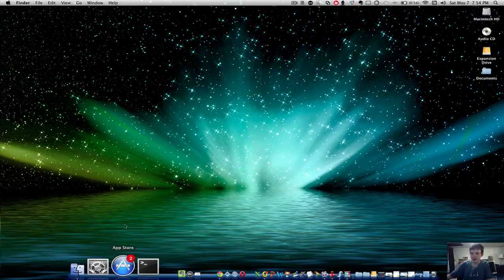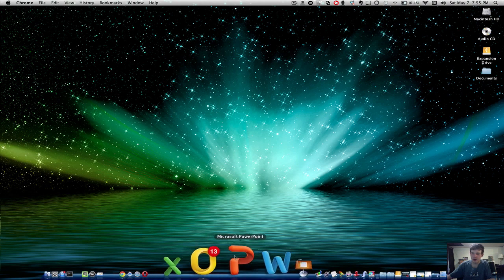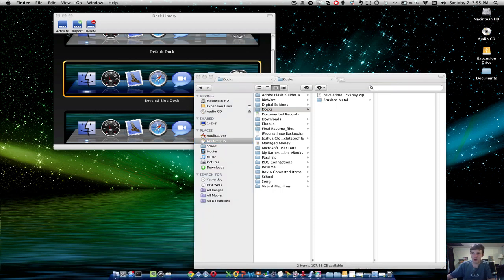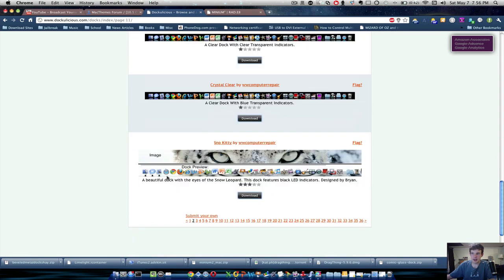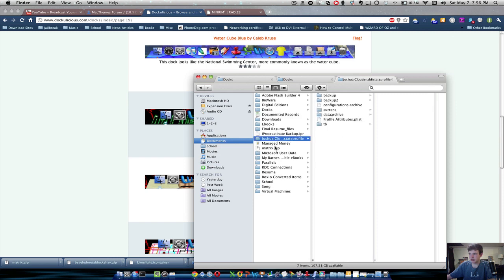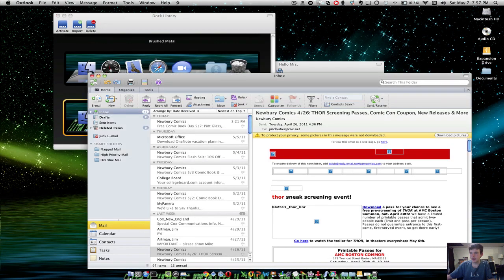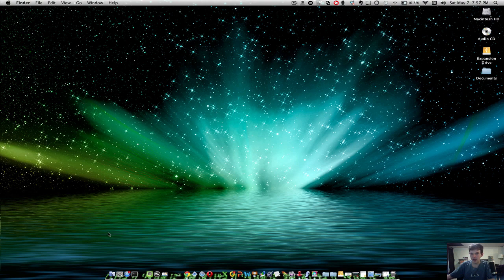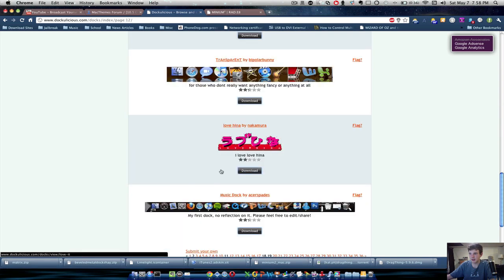How to change Mac Dock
How to get themes for a dock for mac